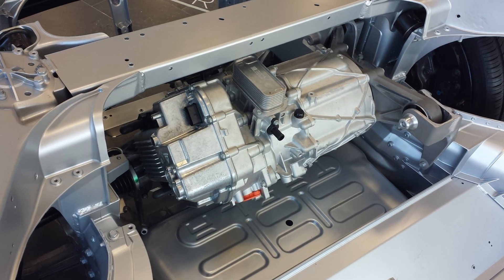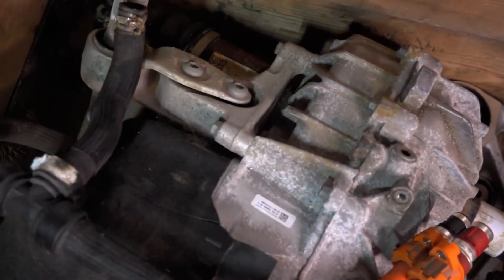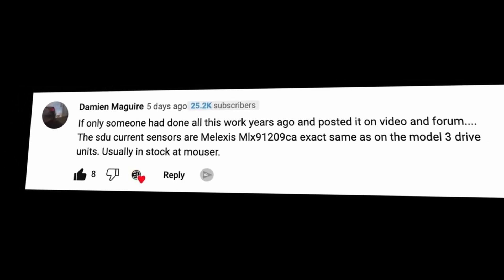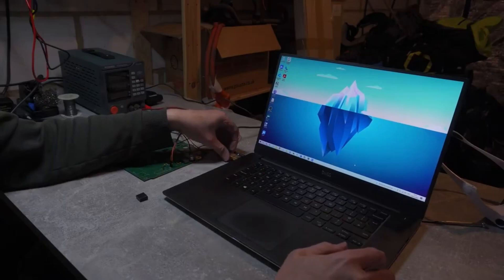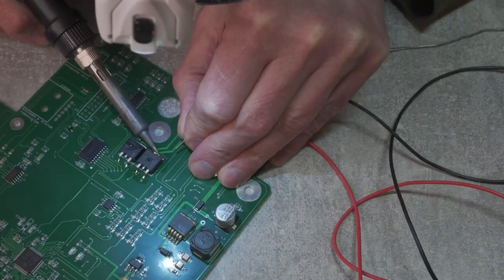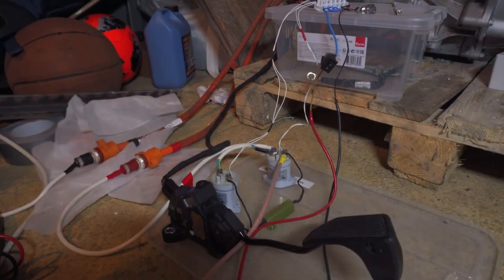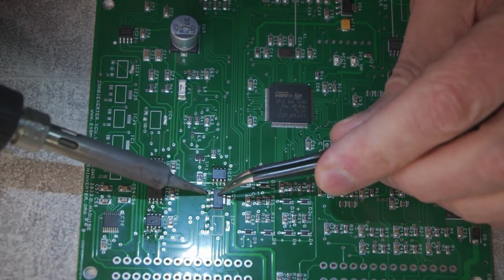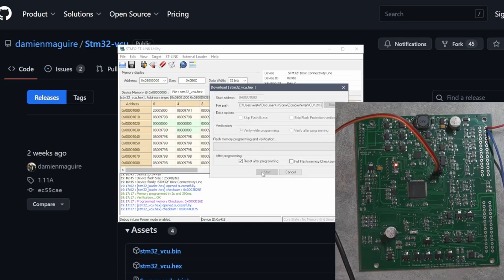Tesla Open Inverter meets Zombie - full story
This video is my road to building DIY EV starting from tesla motor build and continue with VCU vehicle control unit

PCBWay’s commitment to quality and innovation makes it a go-to choice for electronics hobbyists and professionals alike. Whether you need a simple prototype or a complex, multi-layered board, PCBWay has the expertise and resources to meet your needs.

Would you like to know more about their specific services or perhaps how to get started with an order?